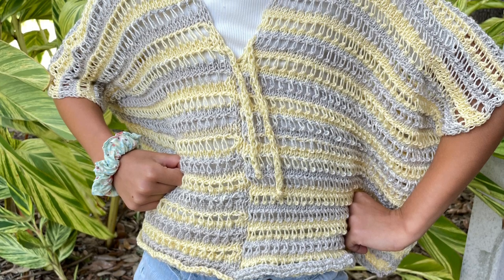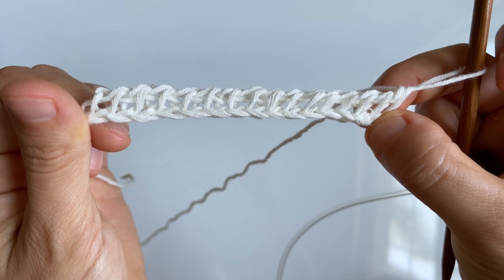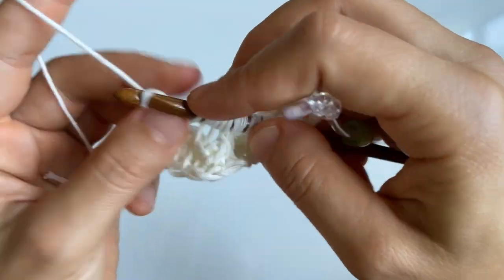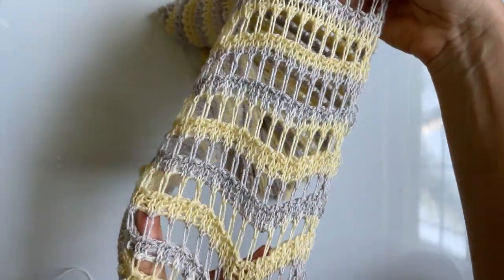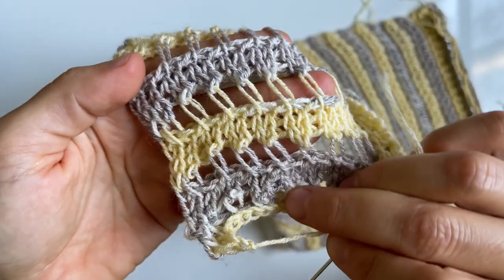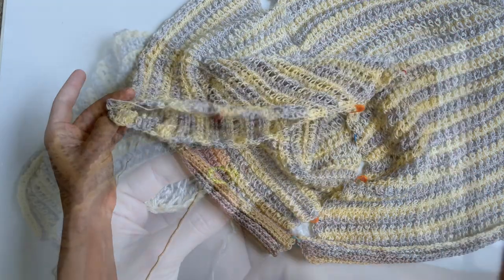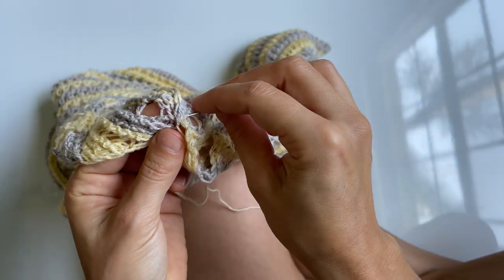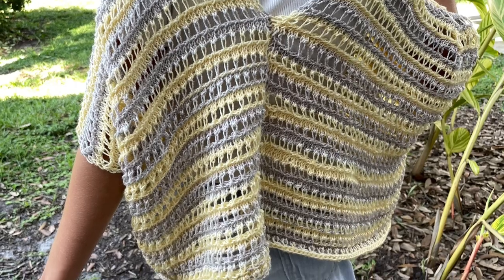Summer Poncho, Tunisian Crochet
Pattern CHAPTERS:
0:00 Intro
0:08 Materials
0:20 Panels
5:38 Bind off
7:07 Weave in ends
8:03 Pin and Sew
10:54 Ties